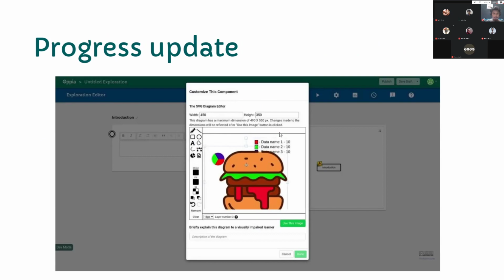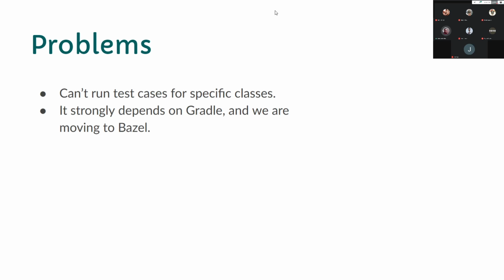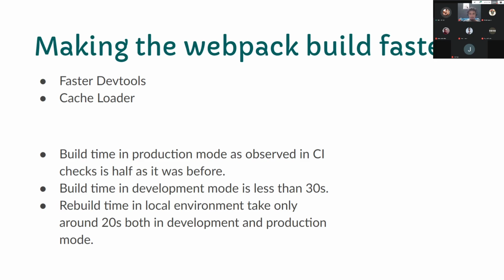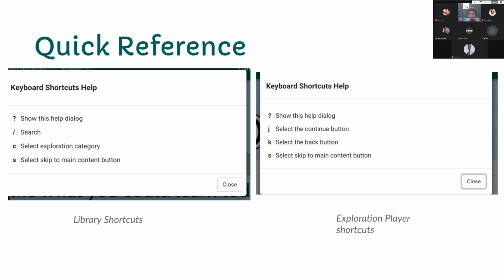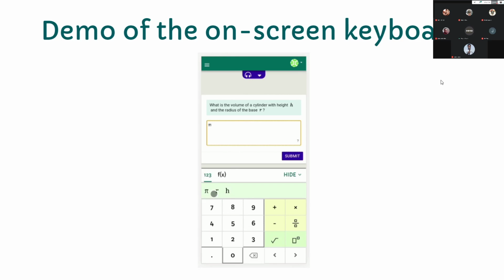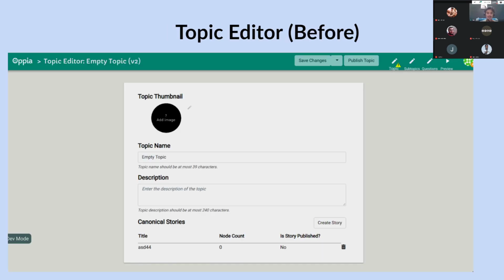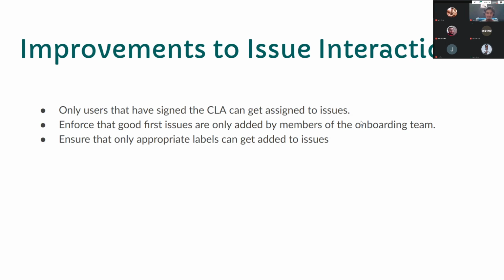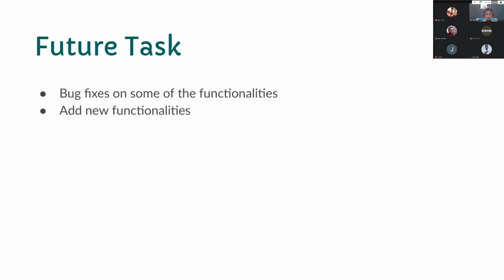Post GSoC 2020 Lightning Talks and tips for future students!